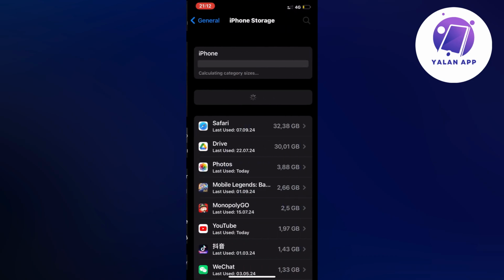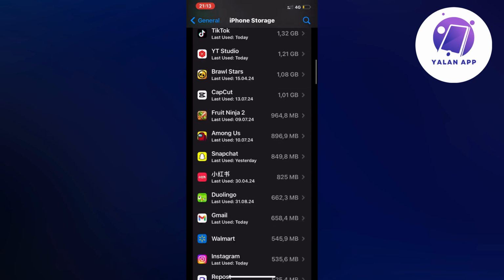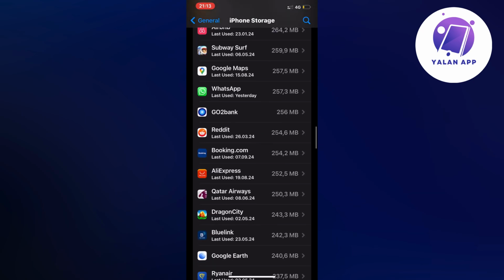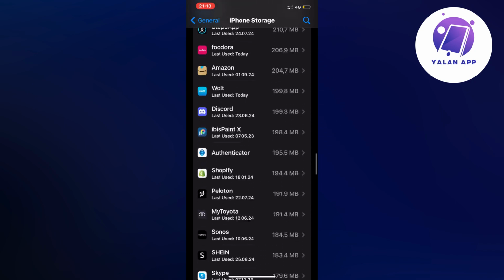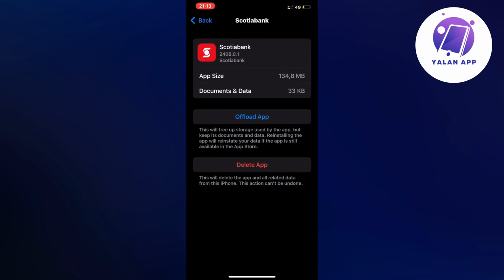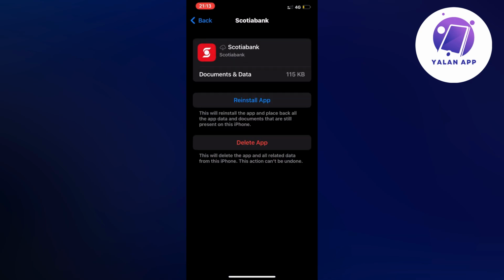How To Fix Scotiabank App Not Working 2025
If you want to be able to fix scotiabank app not working, then this video will be perfect for you!